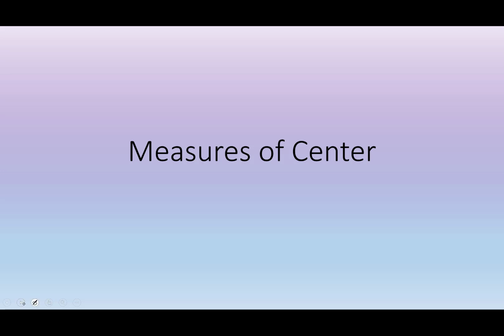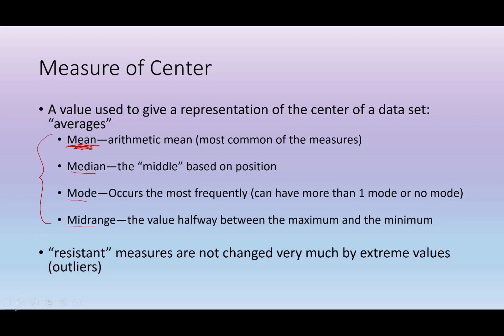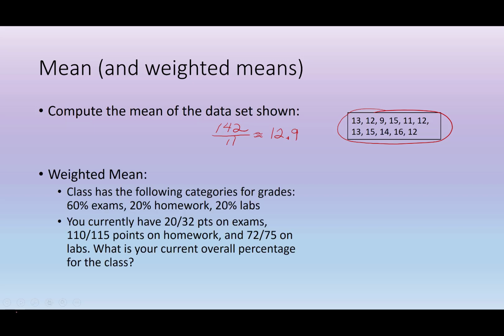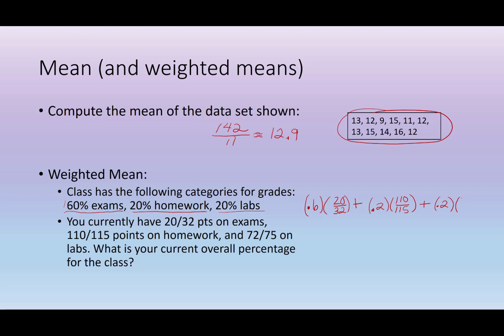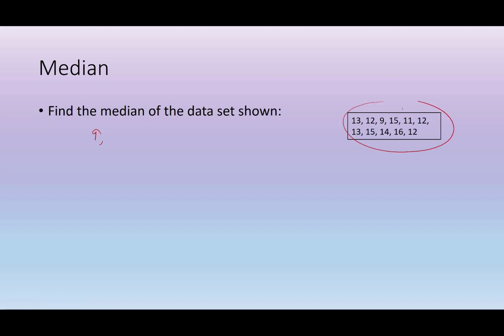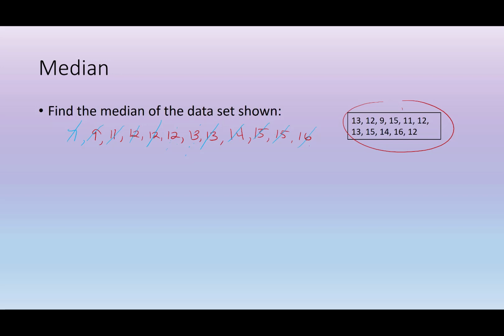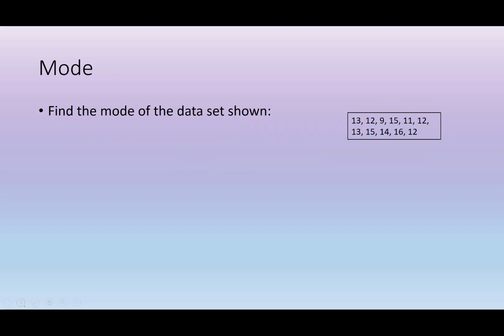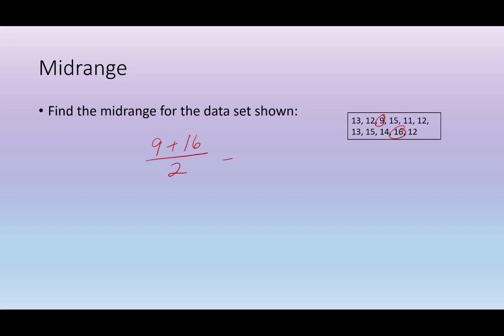Measures of center part 1 of 2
Learn how to find the mean, median, mode and midrange from data set. In part 2 learn how to find the measures of center from a frequency distribution and the benefits and drawbacks of each measure.